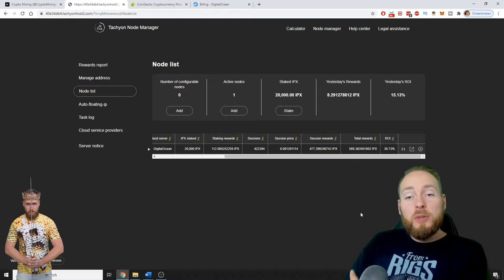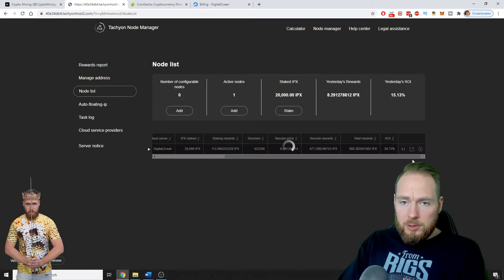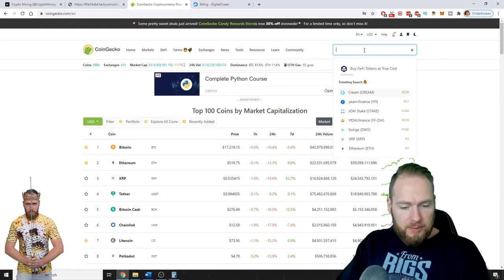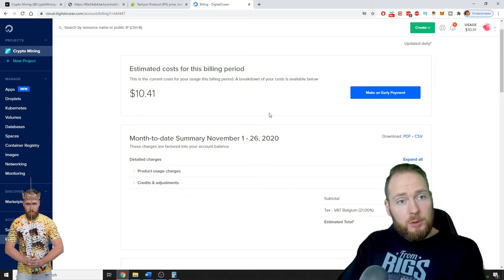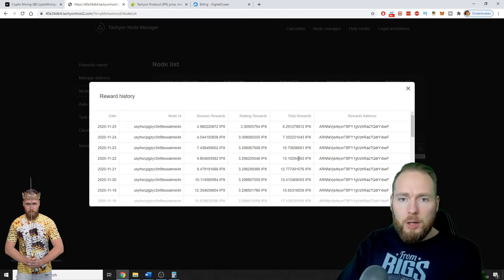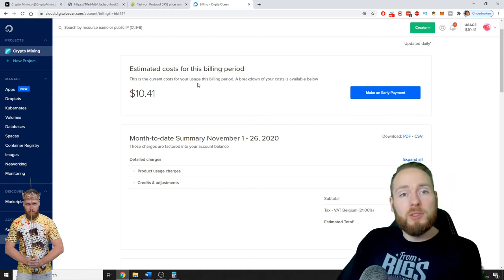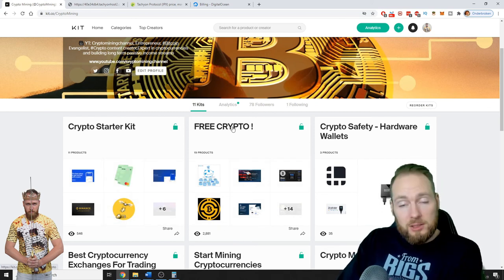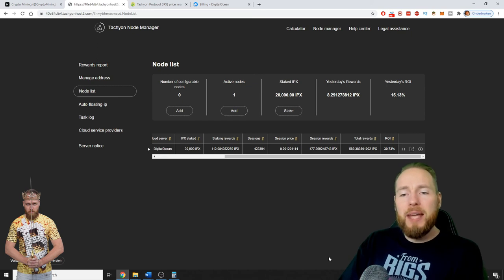Tachyon Protocol (IPX) Node Earnings 📈 1 Month of IPX Staking 💲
Tachyon protocol IPX node results from my first month of staking IPX. More info below ⮯

Tachyon Network is a network consisting of thousands of decentralized node providers using Tachyon Protocol. Node providers provide traffic for users such as VPN users to get rewards based on their contributions